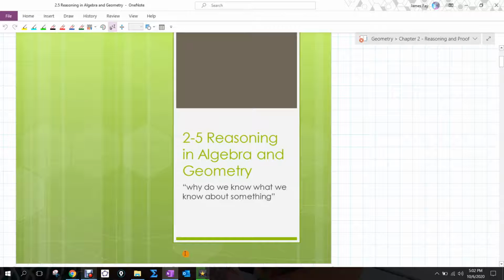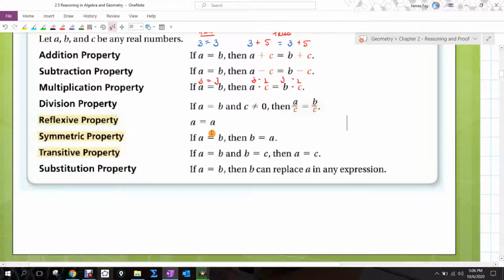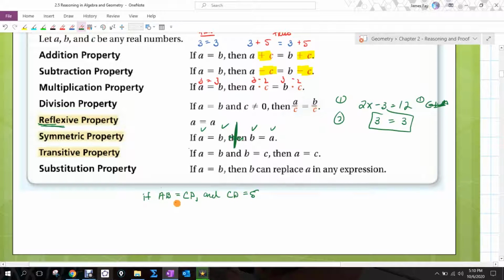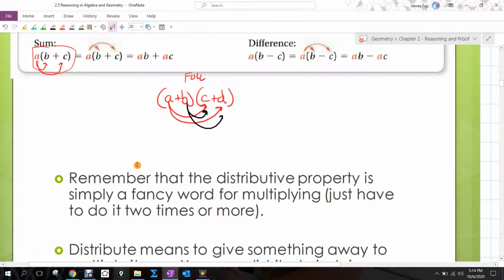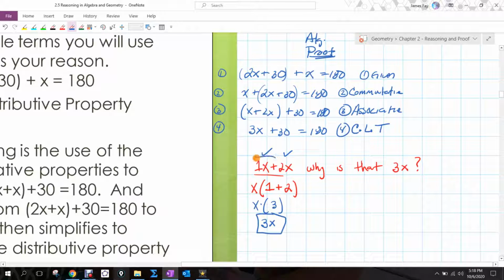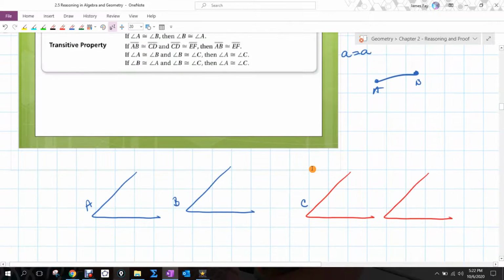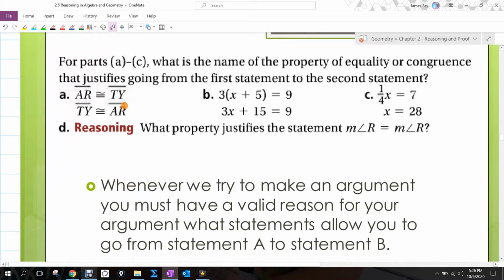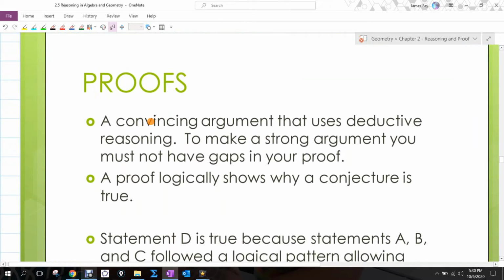10 06 20 Geometry 2 5 Day1